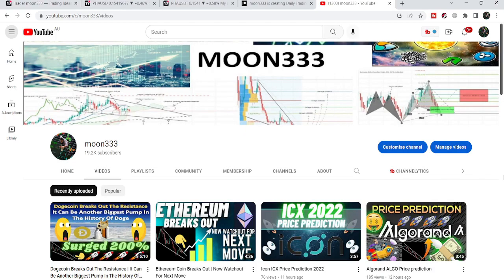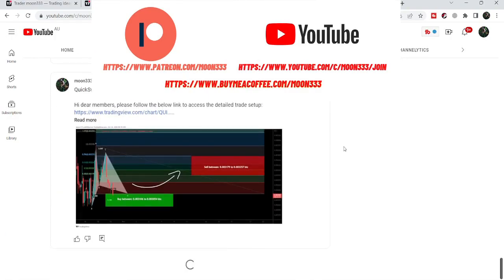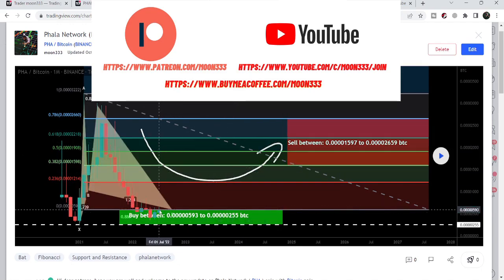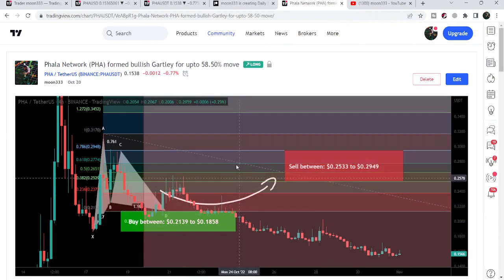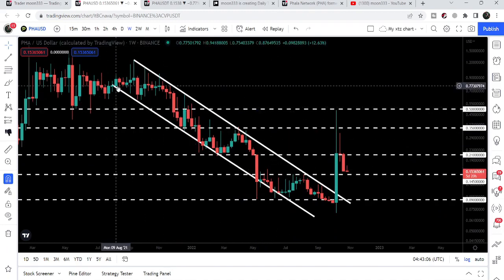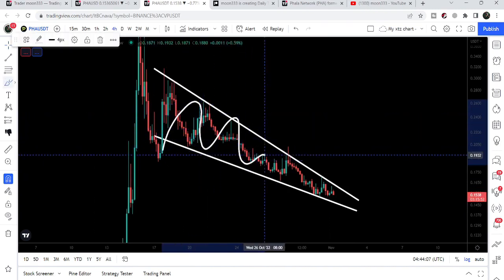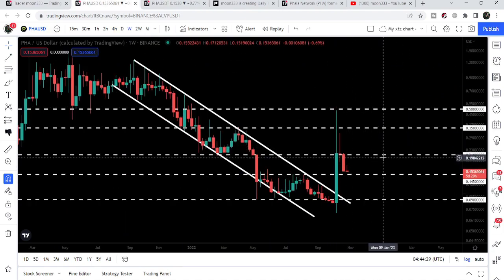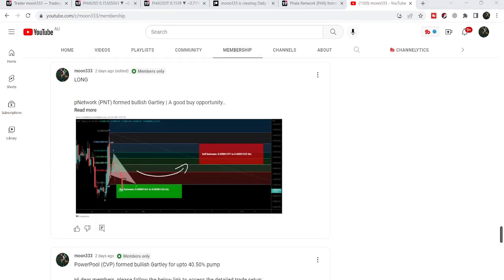Phala Network Another Pump About To Begin | PHALA Price Prediction 2022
If you use my below links to exchanges to get better rewards:
Link for Bitget exchange, for best trading bonuses: